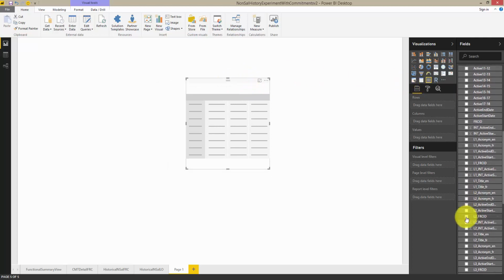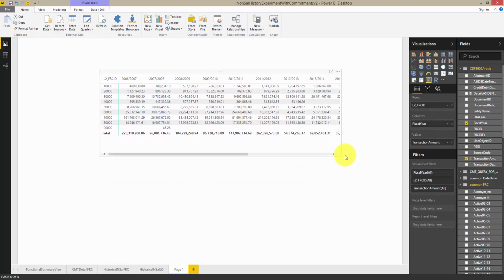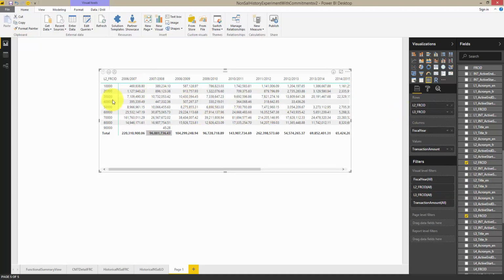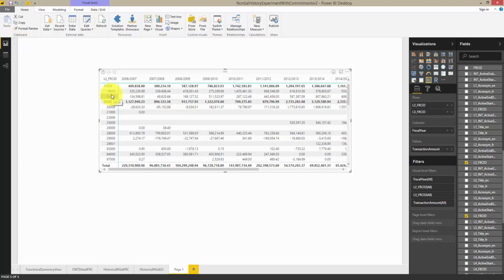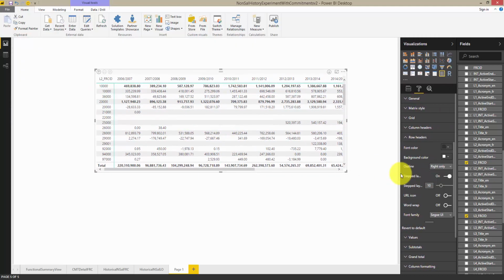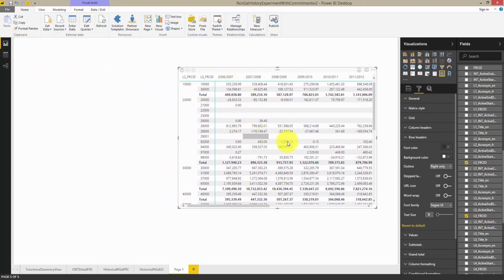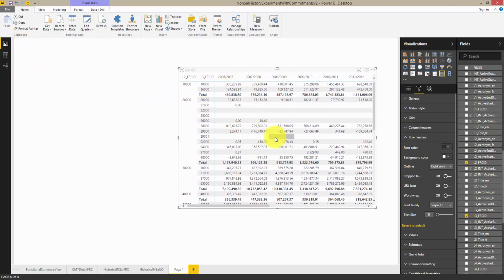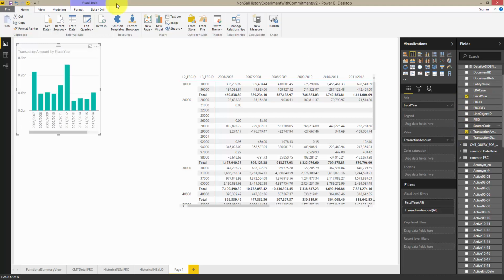Power Bi Tutorial Matrix / Pivot Table Visualization